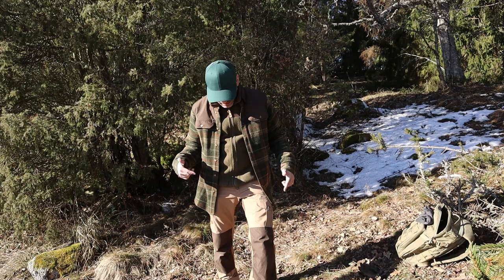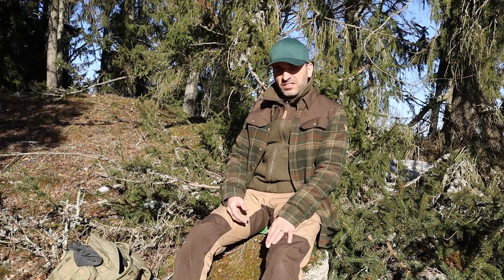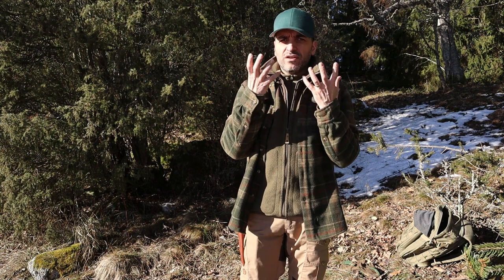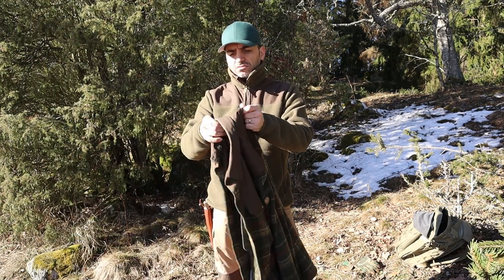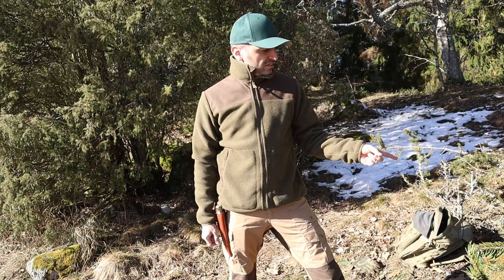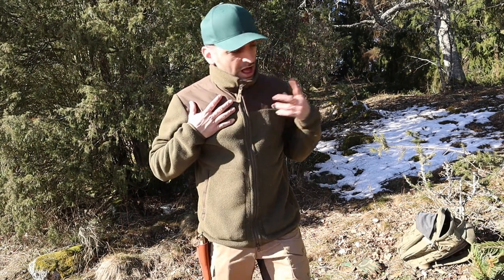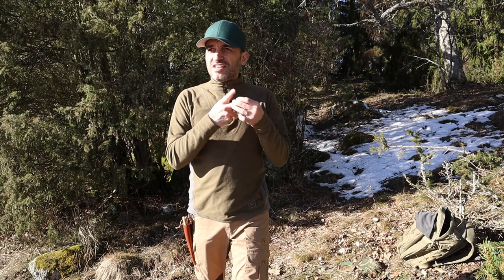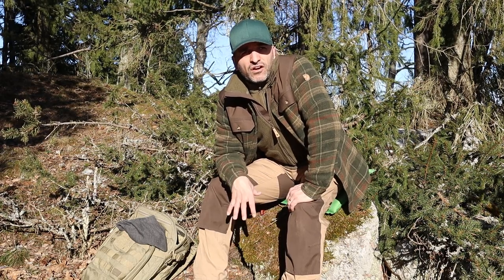How I layer my clothes for the Outdoors - Fjällräven, Fjällräven and more Fjällräven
Her we take a closer look at how i layer my clothes when int getting a bit colder outside.